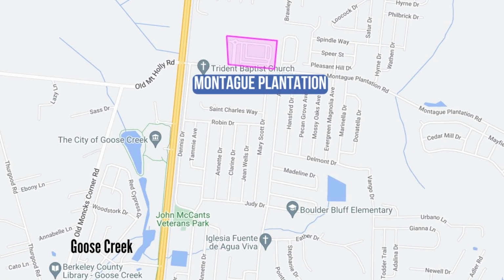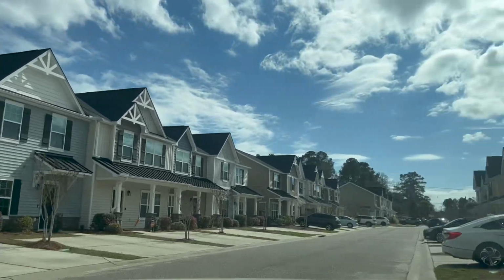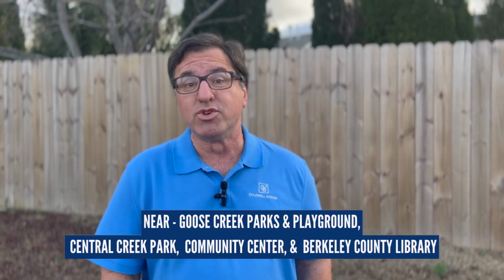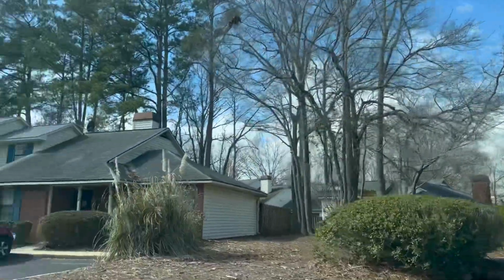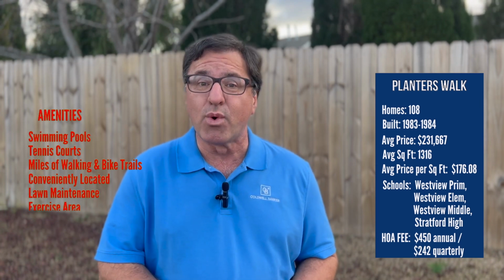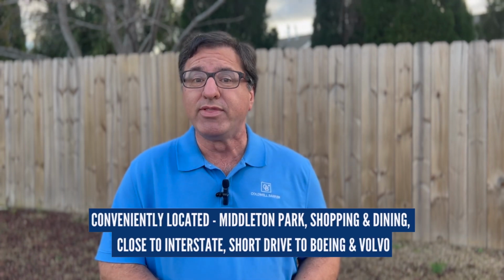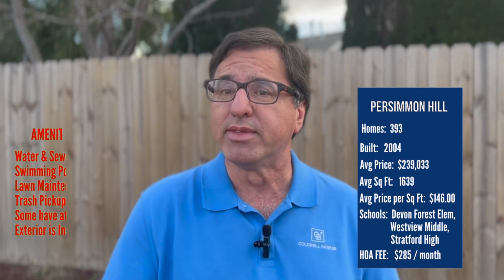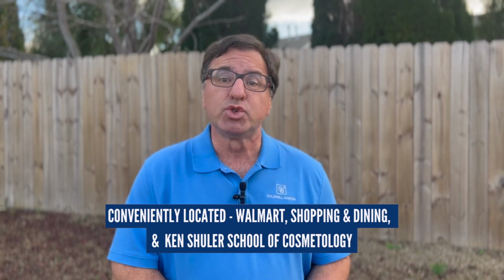3 Fabulous Townhome Communities in Goose Creek SC | Moving to SC | Townhomes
There are many great reasons to live in Goose Creek, SC, and thankfully, there are a lot of choices of homes to choose from. If you're looking for low maintenance, then perhaps Townhome living is for you. In this video, I am going to highlight 3 fabulous townhomes in Goose Creek with different ages, styles, sizes and prices with different amenities and HOA fees. Goose Creek has lots to offer and these are only 3 that I chose at random.

All Townhome communities are unique in their style and design, but they also differ in what they can offer. Some HOAs offer paying for utilities such as sewer and water, and others take care of the entire exterior of the home including the roof, siding and painting and even window replacement. Townhome living in the Lowcountry  gives residents more time to enjoy the things they love most and less time managing repairs and upkeeps on their home.

I can help you find the right home to fit your budget. Or if you are looking to move, relocate, sell, or buy a new home, then look no further. I can help you with all your real estate needs and I would love to meet you and talk with you.